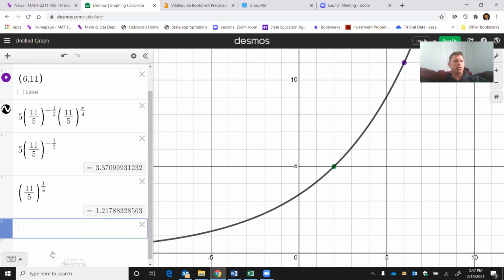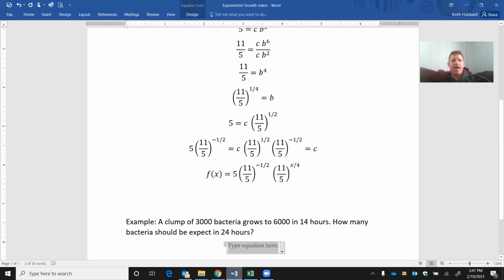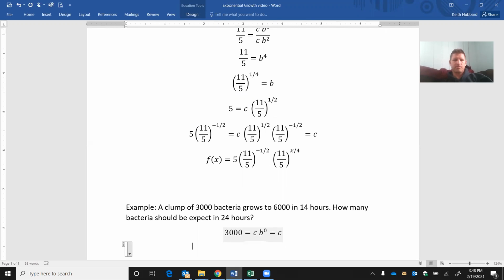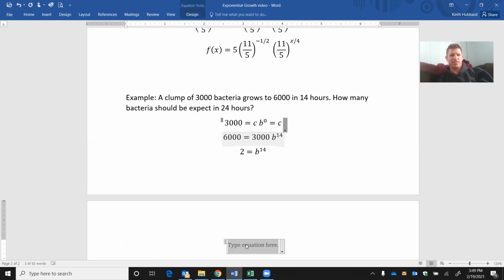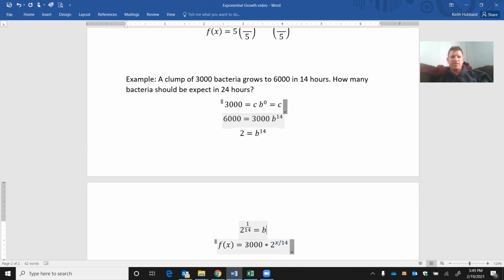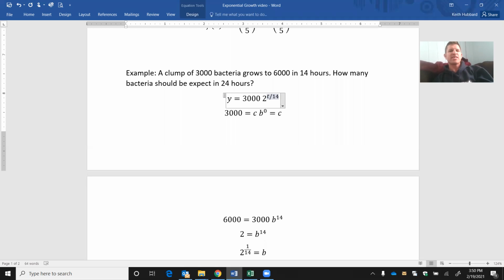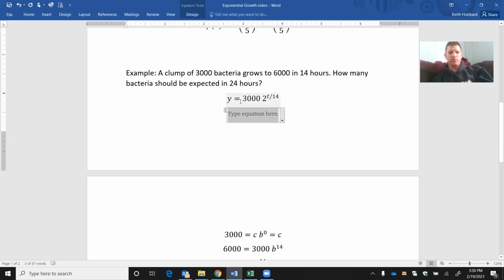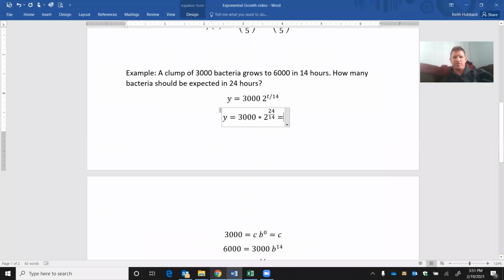Applications of exponential growth